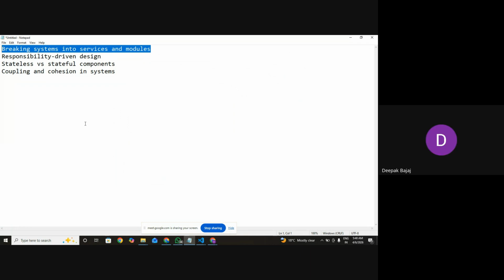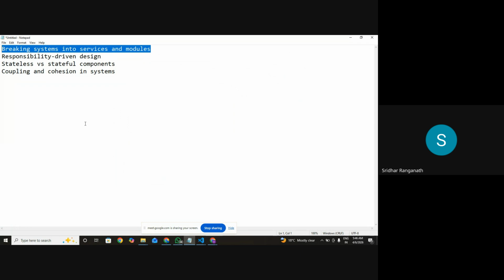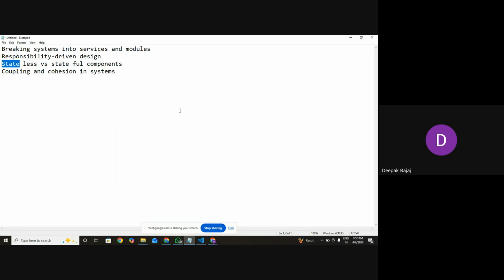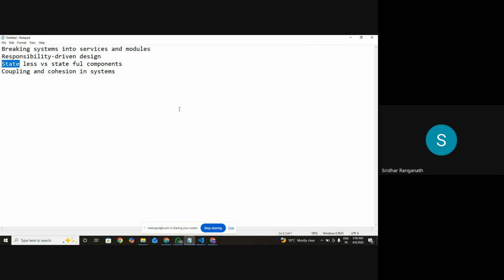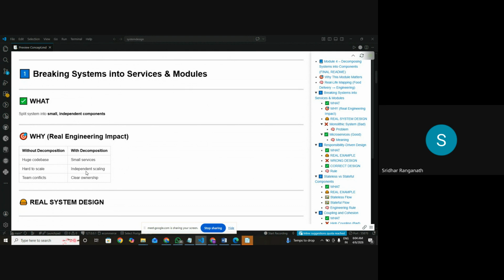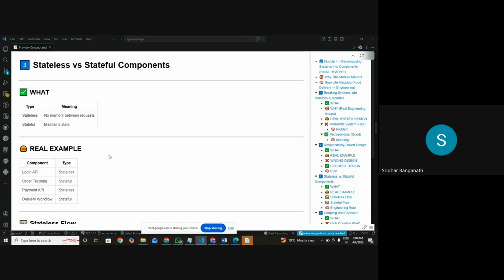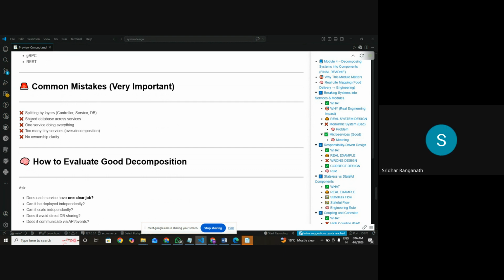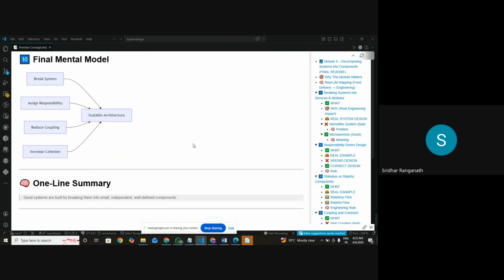System Design Class 7: Services, Modules, Cohesion & Stateless vs Stateful Systems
In System Design Class 7, we dive deeper into how real-world systems are structured and scaled using core architectural principles.

This session focuses on breaking complex systems into manageable parts and understanding how components interact effectively.

Breaking Systems into Services & Modules
How large systems are divided for scalability and maintainability
Real-world examples (Microservices vs Monolith)
Responsibility-Driven Design (RDD)
Assigning clear responsibilities to components
Designing systems that are easy to extend and debug
Stateless vs Stateful Components
Key differences and when to use each
Impact on scalability, performance, and fault tolerance
Coupling & Cohesion in Systems
What is tight vs loose coupling
High cohesion design principles
Writing clean, maintainable architecture

Understanding these concepts is critical for:

Designing scalable backend systems
Cracking system design interviews
Building production-grade applications
🧠 Who Should Watch
Software Engineers (Beginner to Advanced)
🔥 Key Takeaway

“Good system design is not about complexity — it’s about clarity, separation of concerns, and smart responsibility distribution.”